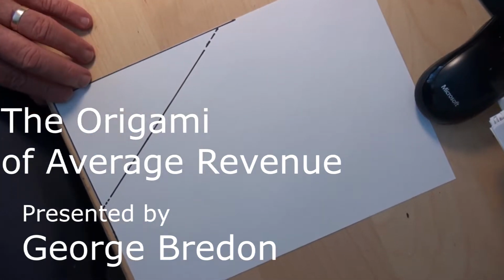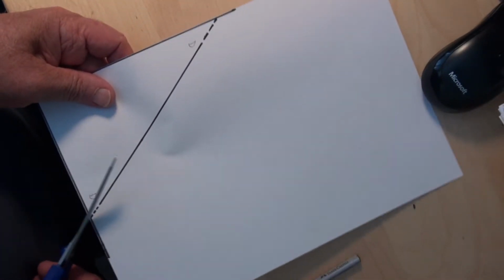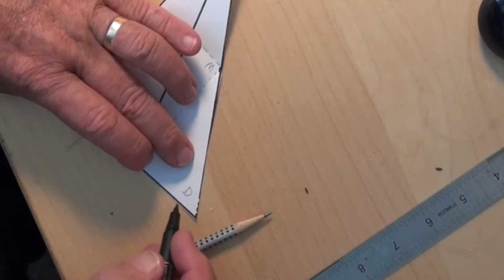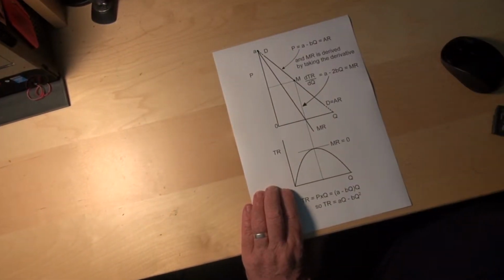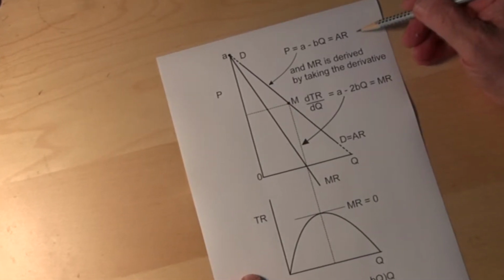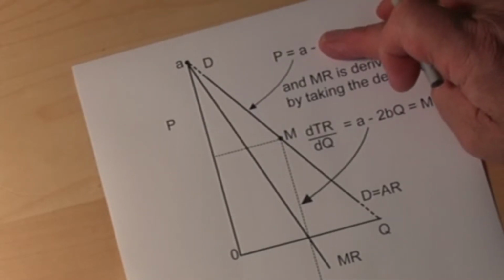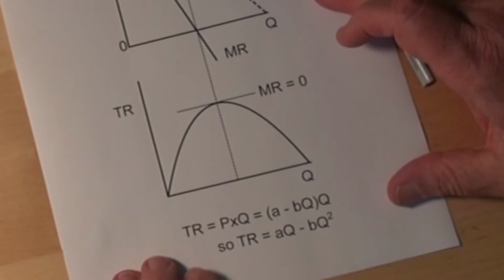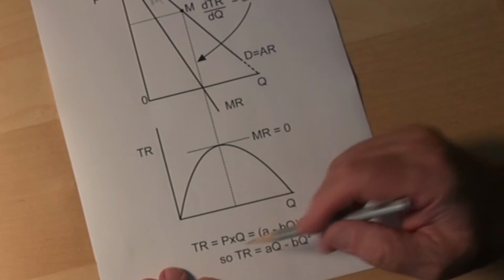The Origami of Average Revenue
This video shows how to cut and fold a paper triangle to show how the midpoint of an Average revenue curve is always positioned perpendicularly above the midpoint of the horizontal axis. It then shows how students can calculate and draw in the associated marginal revenue curve which goes through that same midpoint on the horizontal axis of the graph.